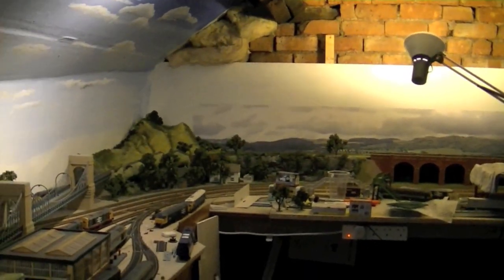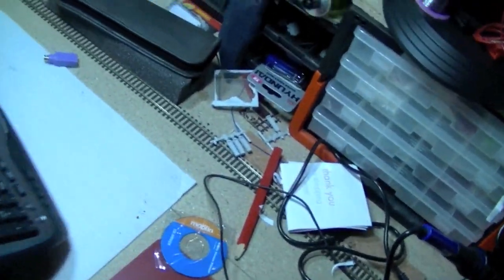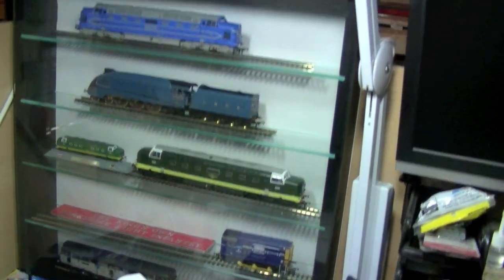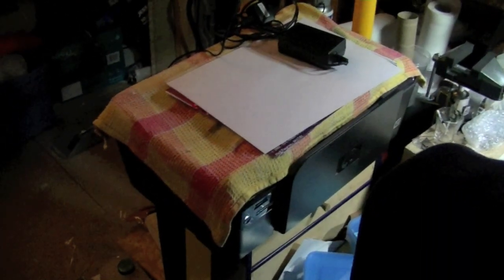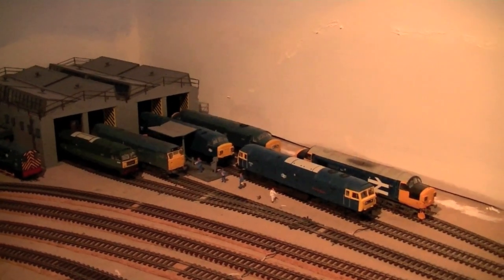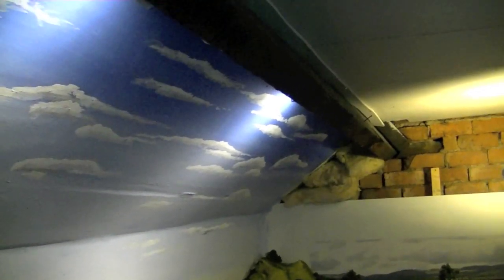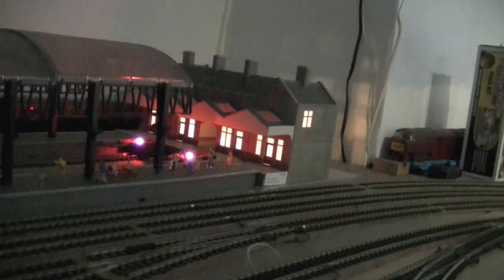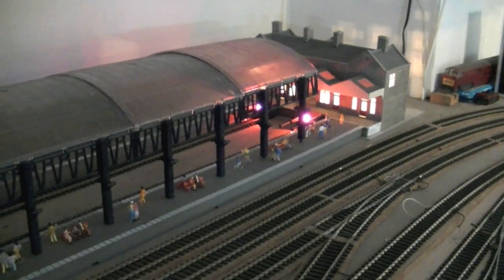Intro to Loft railway pt 1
Intro to Loft railway pt 1.  Part 2 to follow shortly